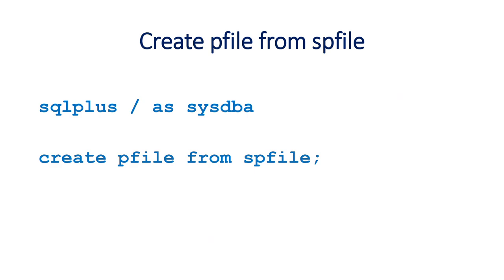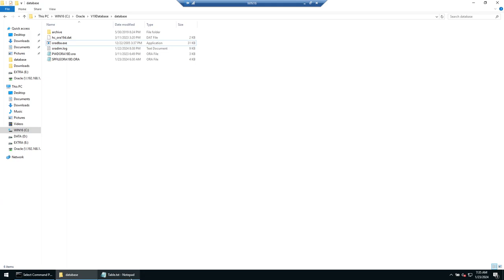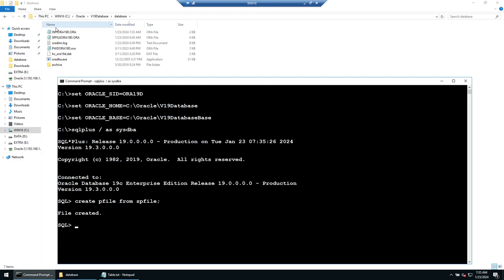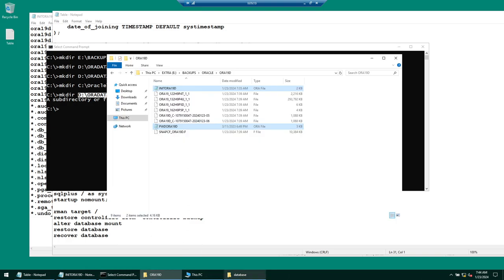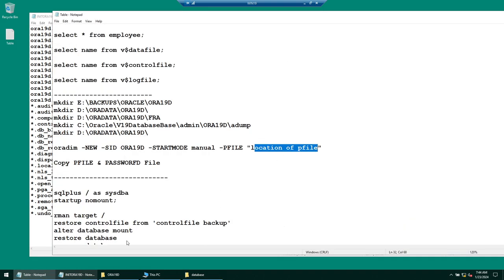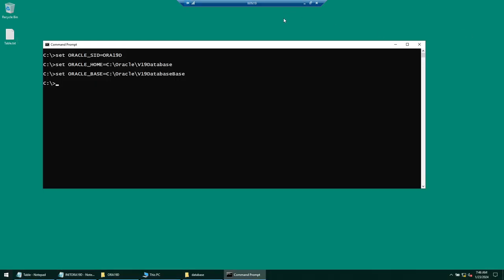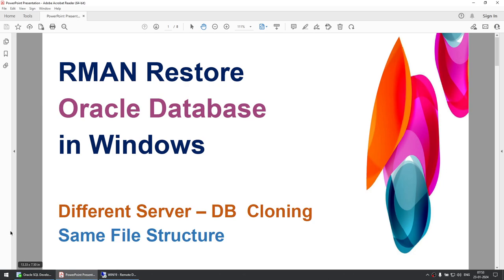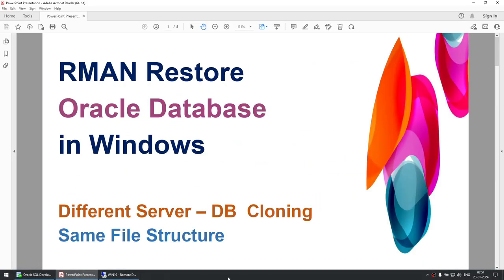Oracle Restore Database on Windows Different Server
Learn how to restore Oracle Database on Windows on Different Server (Database Cloning)

File structure layout between source server and target server matches